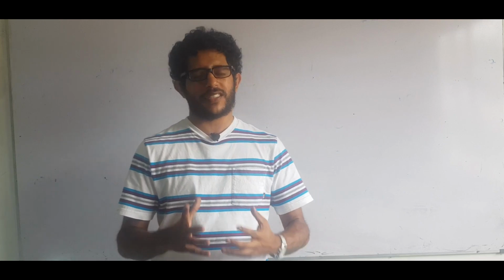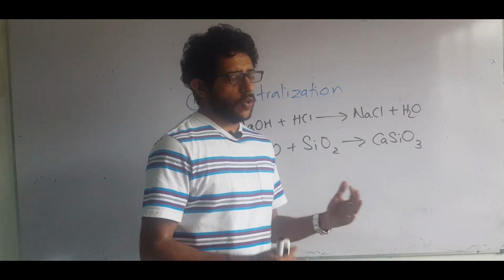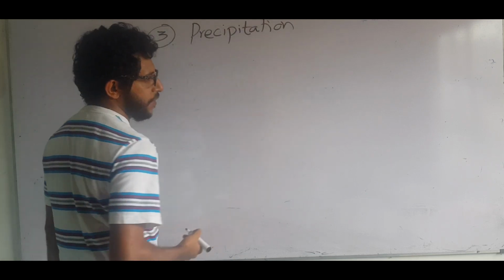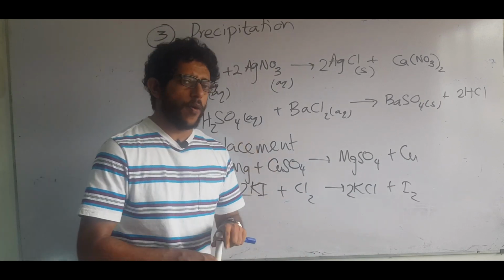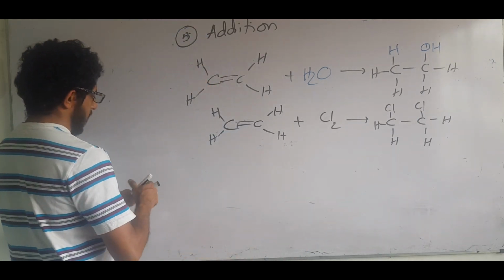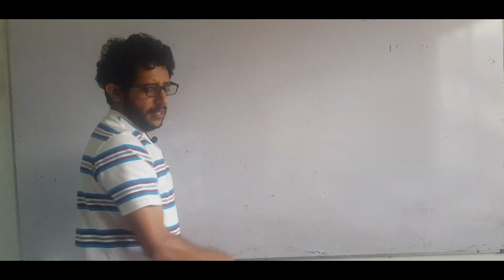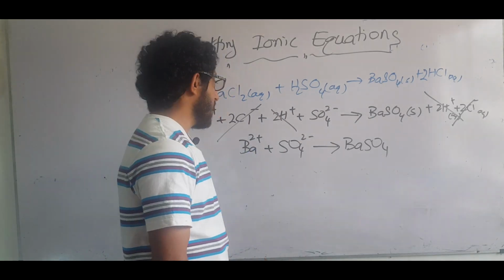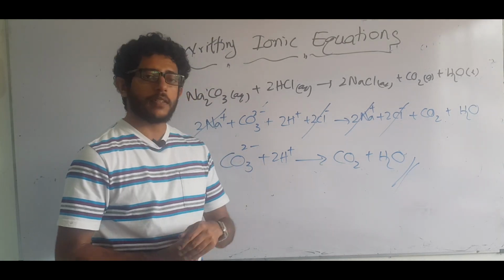Writing Ionic Equations For Different Types Of Chemical Reactions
This video explains the different types of chemical reactions and how to write the ionic equations for a given chemical reactions.